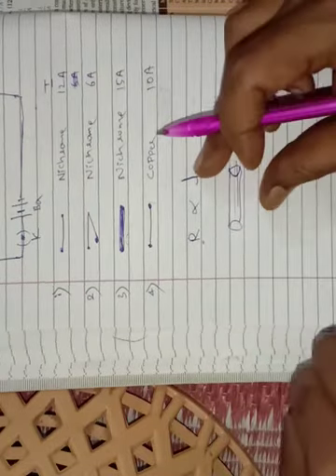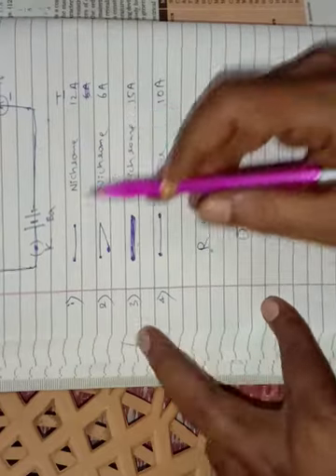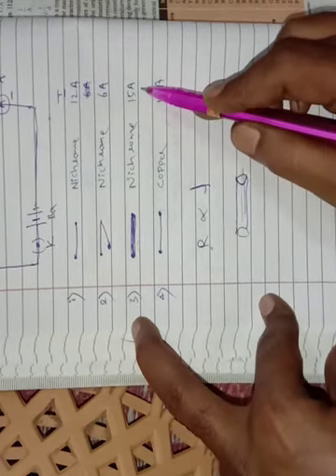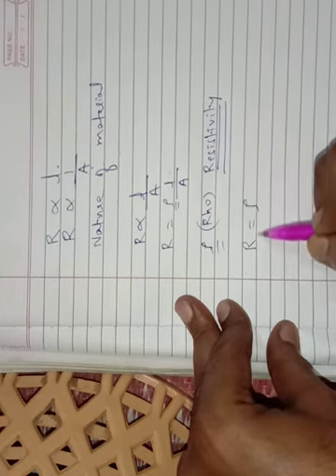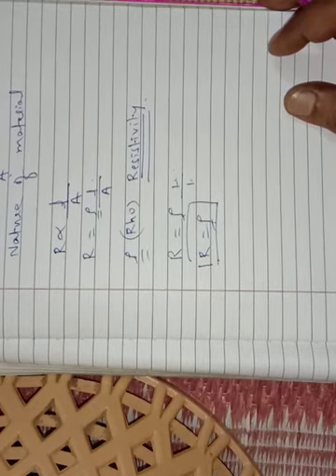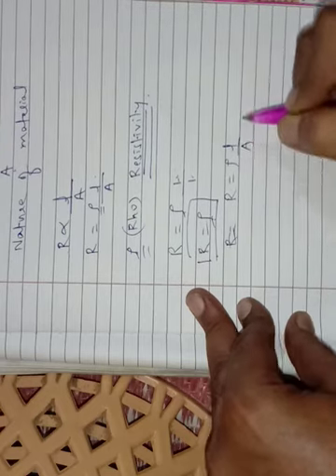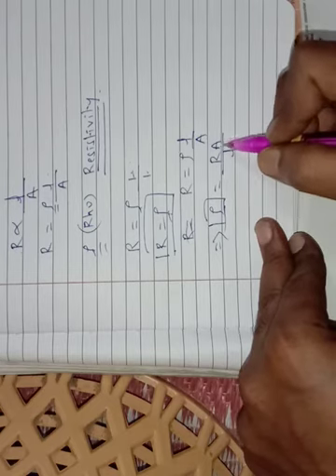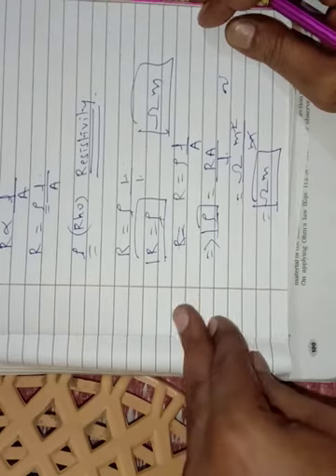Class-10th subject: science video-5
ZUBER Sir- Chapter-12-  factors on which resistance of conductor depends. Resistivity and its unit